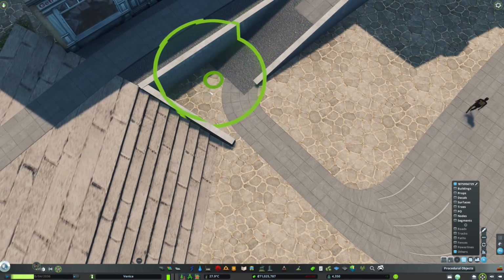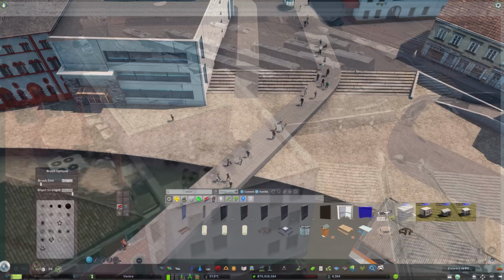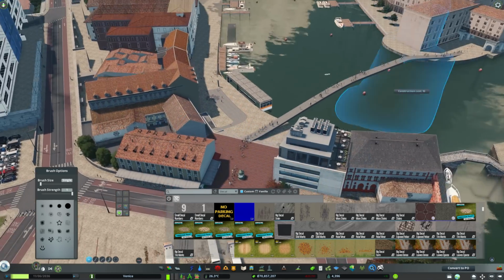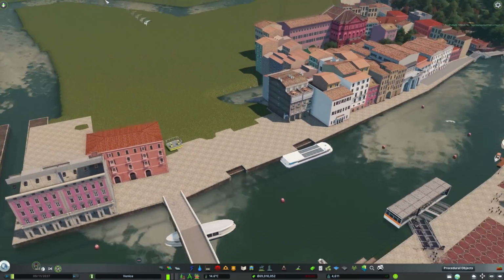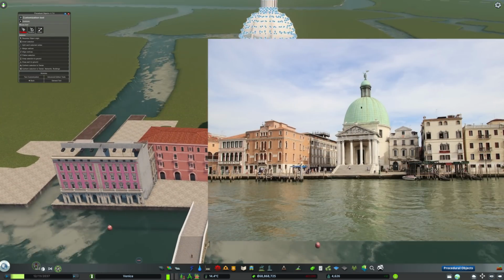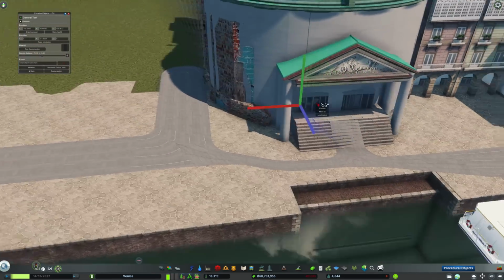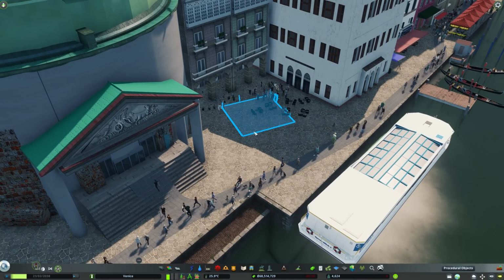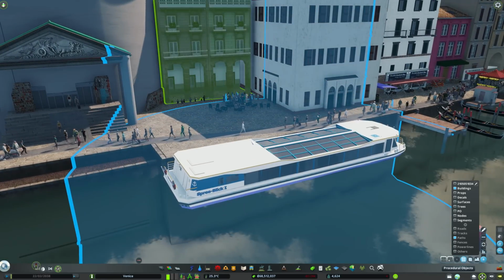Why does this bridge cause so much controversy? Venice 1:1 - Cities Skylines | Europe 59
I intend on creating a very detailed build and as such, I have used an extensive list of mods and assets. The idea is to build three distinct towns all linked with a train. Each town will represent something i.e Tourism, different counties etc.. The series has evolved into now just small towns and villages representing a country within Europe.

I'm taking inspiration from the entire region of Europe but starting small with the  "Old Town" and eventually building into the first town, Gotsberg then onwards from there. We have completed a Cinque Terre, Italy - inspired town called Borgovino, a Spanish style town based on Ronda in Spain, a small UK styled fishing village including some parts of Wales, we also just completed Santorini, Greece and we have also completed Moustiers Sainte Marie in France. We also visited Switzerland and now I'm finishing up the series with Venice.

Check me out on Twitter for some early stuff!

Map     - Custom